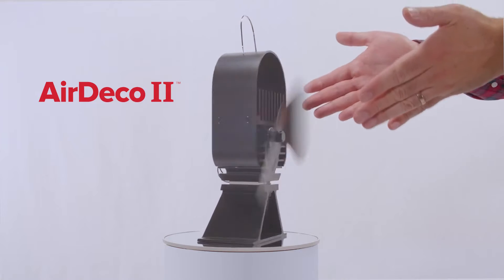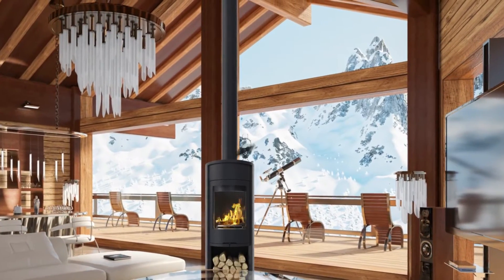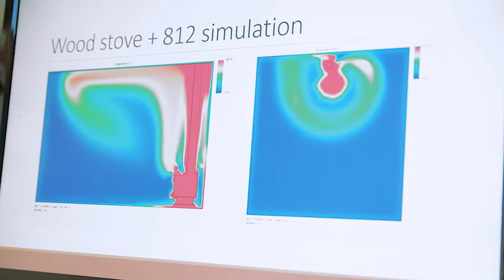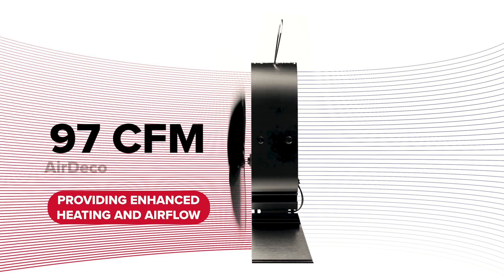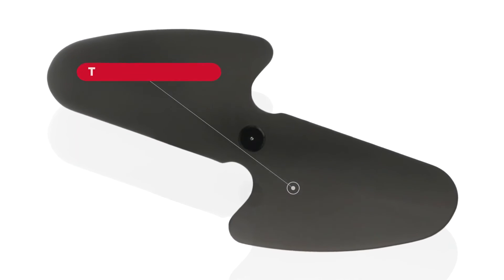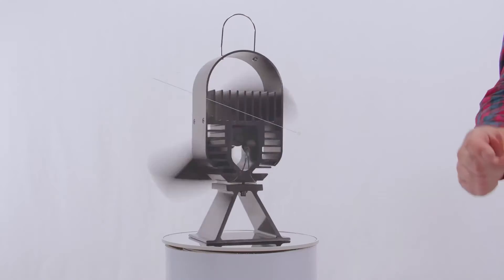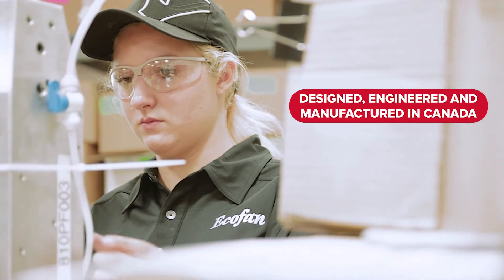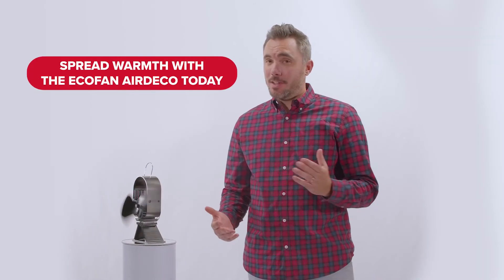Ventilatore termoelettrico DC320 per stufe e cucine a legna, in ghisa e acciaio - Ecofan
Sicuro, silenzioso ed ecologico, senza energia elettrica rende ancor più efficiente e rapida la diffusione del calore in stufe e cucine a legna, in acciaio e in ghisa.

Ecofan®, l’originale Canadese brevettato, genera la propria elettricità attraverso una speciale cella termoelettrica che sfrutta il calore della stufa; è sufficiente appoggiarlo sul piano superiore e in pochi minuti la ventola inizia a girare autonomamente e proporzionalmente alla temperatura superficiale della stufa. Il flusso d’aria calda accelerato agevola il moto convettivo nella stanza consentendo il miglioramento dell’efficienza termica fino al 40%, in questo modo è possibile utilizzare la stufa ad andatura rallentata con una riduzione del consumo di combustibile fino al 20%. La geometria delle pale è stata sviluppata per garantire la massima sicurezza per le dita e le mani dell’utilizzatore.

COME FUNZIONA
I ventilatori Ecofan® utilizzano la tecnologia termoelettrica per convertire il calore in elettricità. La massiccia base d’appoggio assimila l’energia termica della stufa mentre lo scambiatore superiore alettato dissipa calore generando un considerevole differenziale di temperatura. La cella termoelettrica interposta tra la base e lo scambiatore superiore fa fluire gli elettroni dal corpo più caldo a quello meno caldo generando elettricità, il principio di funzionamento è chiamato “effetto Seebeck”. Quando il motore elettrico inizia a far girare l’elica di ventilazione, lo scambiatore di calore superiore si raffredda ulteriormente consentendo un proporzionale e graduale aumento della potenza elettrica e quindi del numero di giri del ventilatore così da riscaldare più velocemente la stanza; con fiamma alta il numero di giri sarà elevato, con fiamma bassa il numero di giri sarà minore.